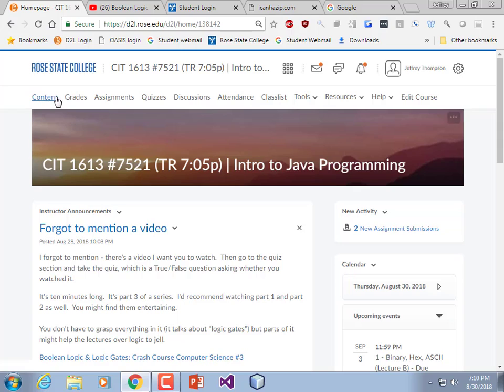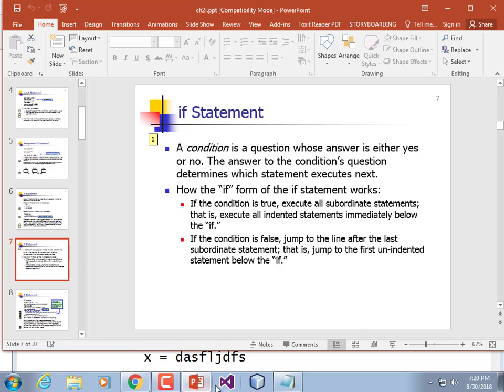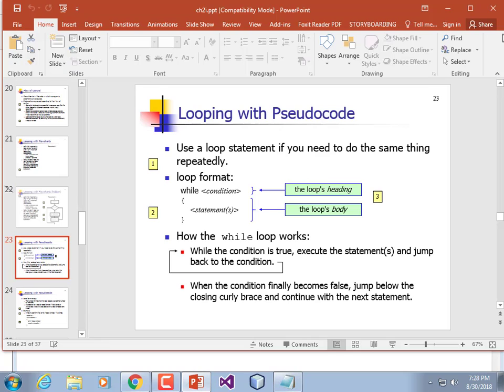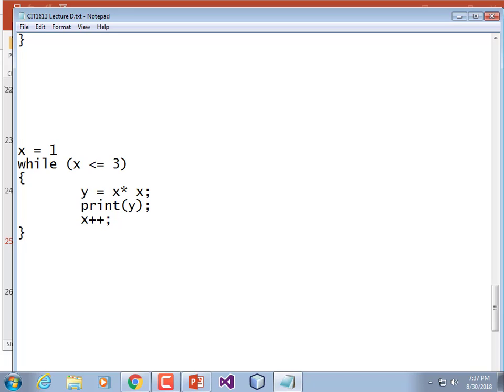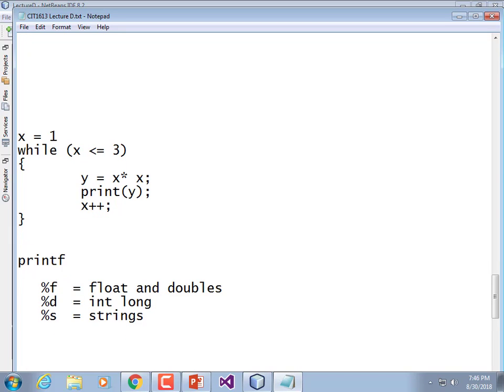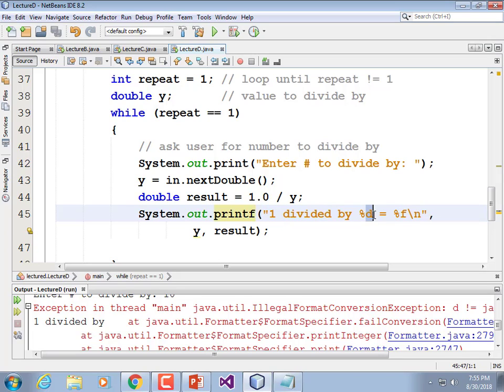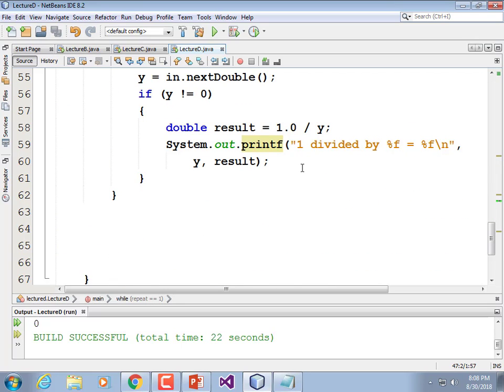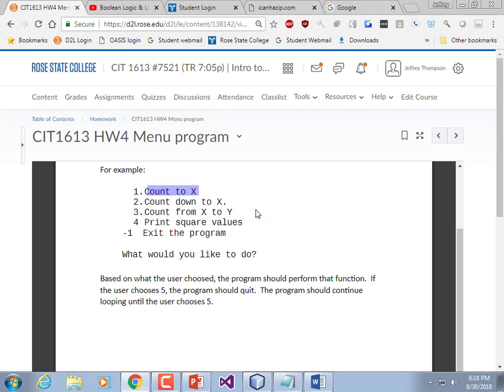CIT1613#7521 Lecture D